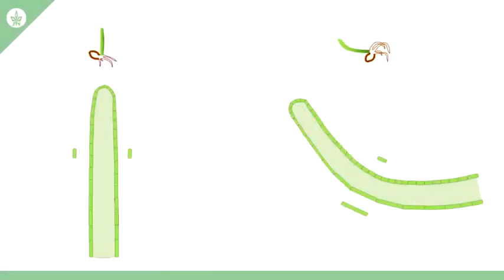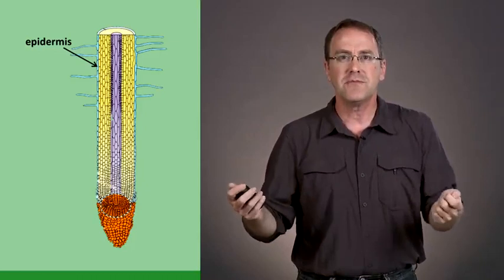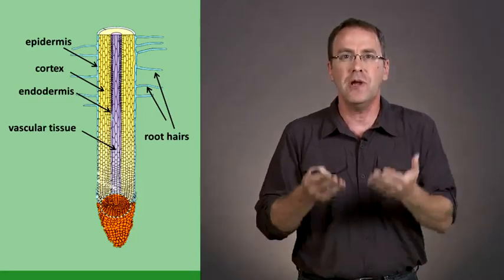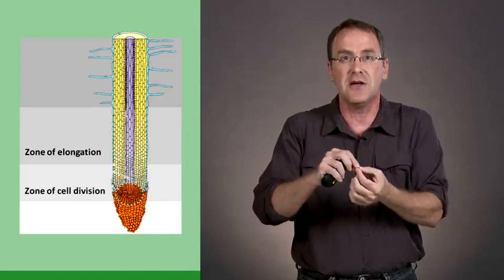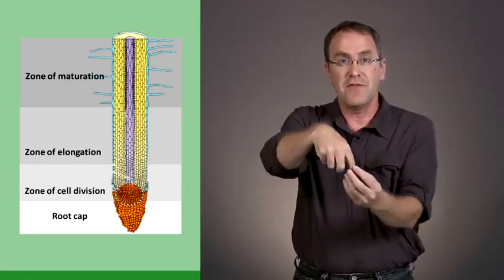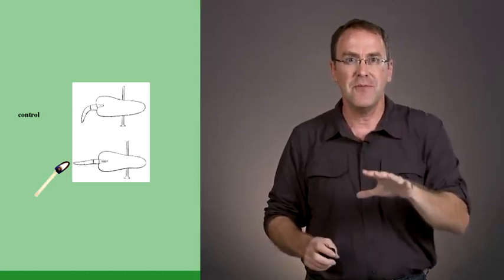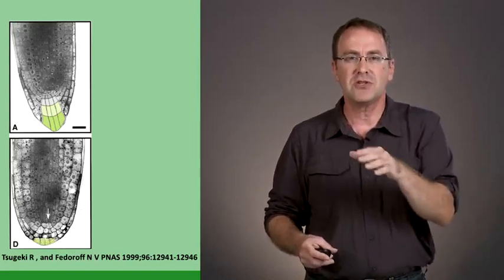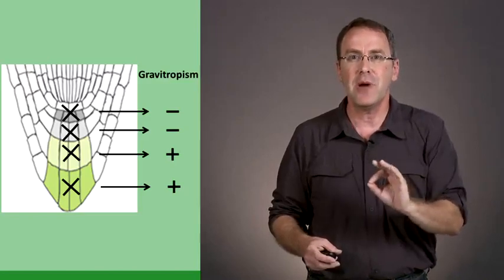What A Plant Knows || 306 3 5 3 Gravitropism in roots 10 11